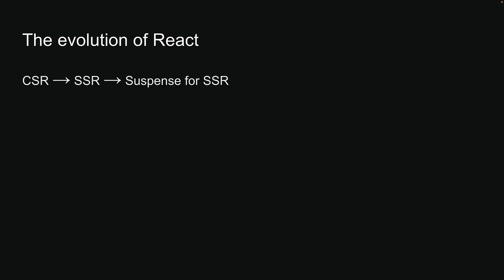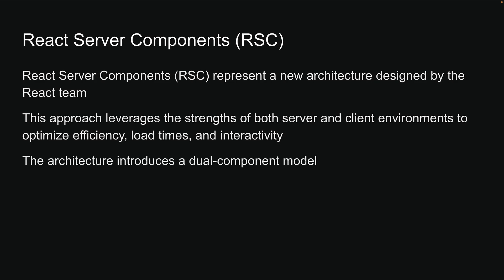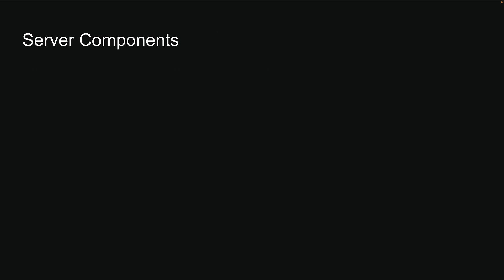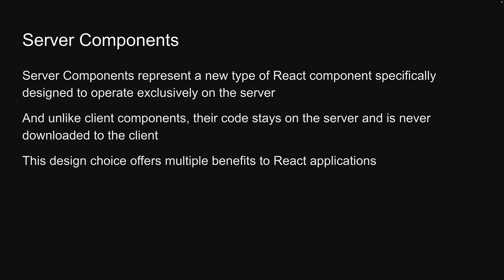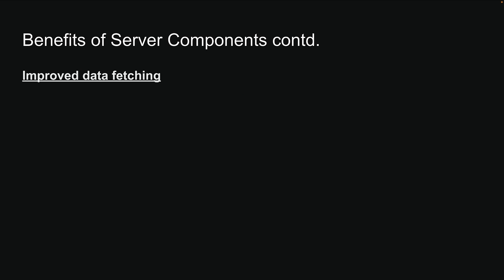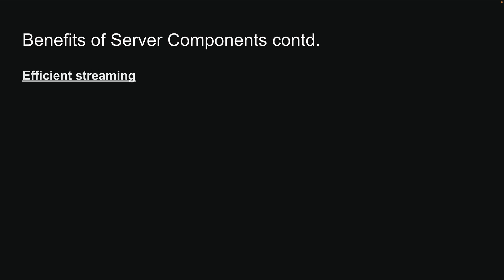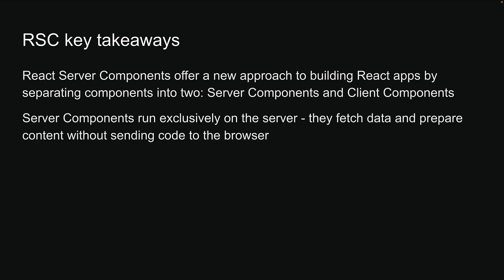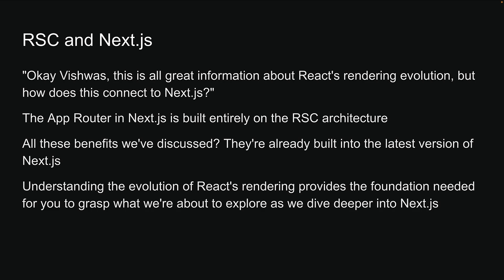Next.js 15 Tutorial - 51 - React Server Components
React Server Components

In this video, we explore the evolution of React's rendering techniques from client-side rendering to server-side rendering and Suspense for SSR. We address the challenges of large bundle sizes, unnecessary hydration, and heavy client-side processing. Introducing React Server Components (RSC), a new architecture that optimizes efficiency, load times, and interactivity by distinguishing between client and server components. Learn how RSC revolutionizes performance with benefits like smaller bundle sizes, better security, efficient data fetching, improved SEO, and more. We also discuss how Next.js leverages this architecture in its app router. Dive in to understand how React Server Components can elevate your React applications!

00:00 React's Rendering Evolution
00:36 Introducing React Server Components (RSC)
01:09 Understanding Client Components
02:21 Exploring Server Components
02:43 Benefits of Server Components
04:40 Combining Client and Server Components
05:02 Key Takeaways
05:51 Connecting to Next.js
06:20 Conclusion and Next Steps